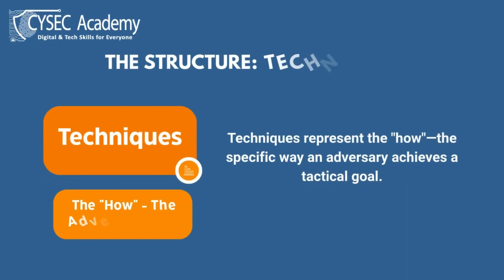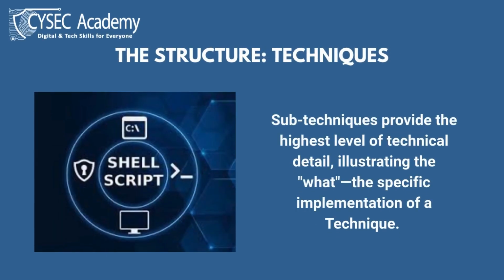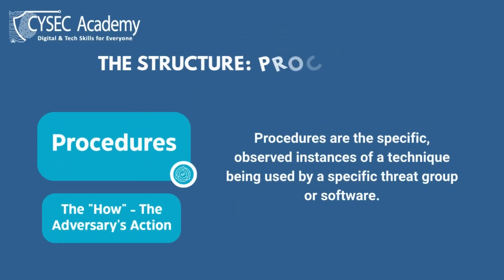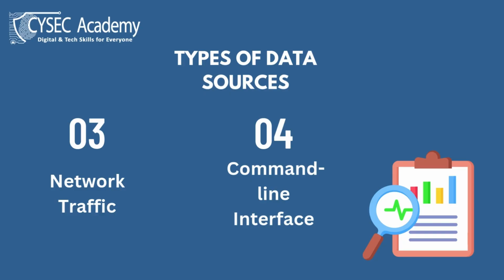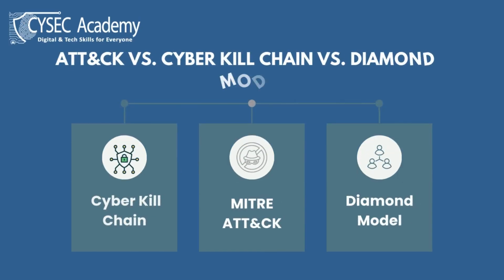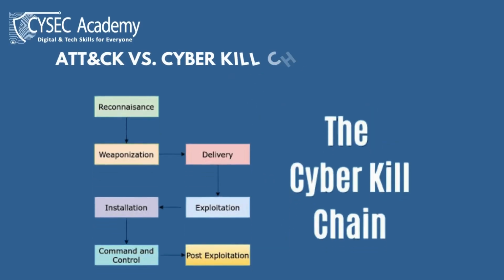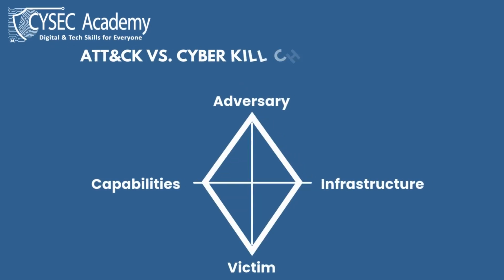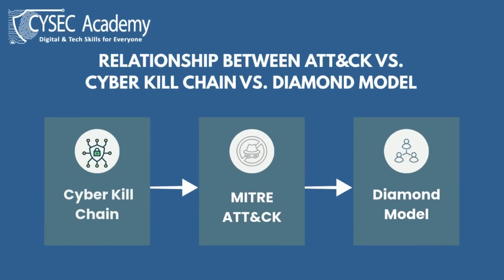Foundations and Architecture of ATT&CK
This course provides a comprehensive and practical mastery of the MITRE ATT&CK Framework (Adversarial Tactics, Techniques, and Common Knowledge).

L1